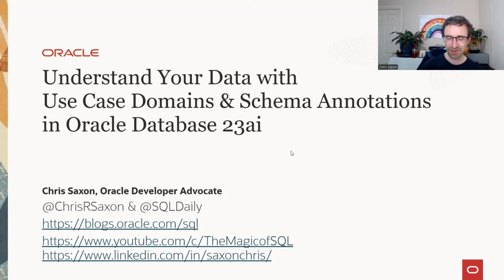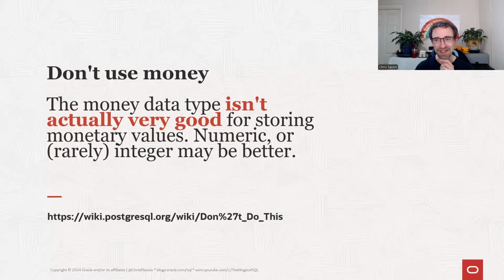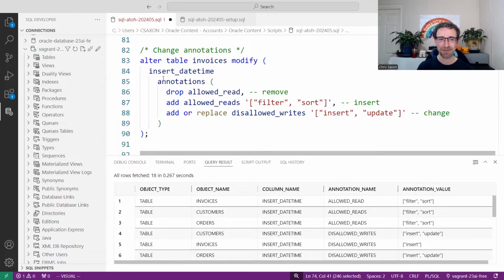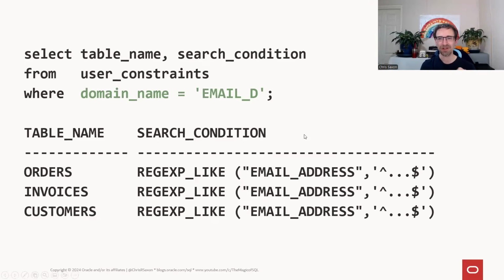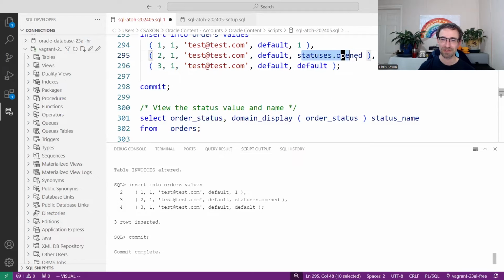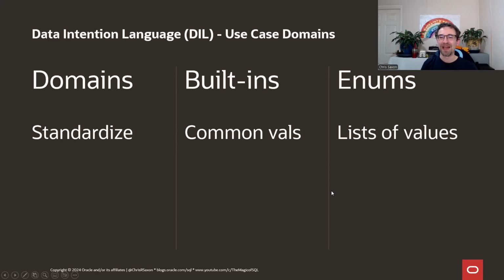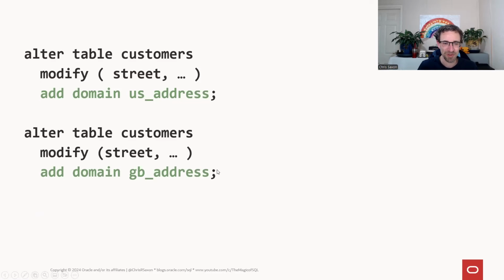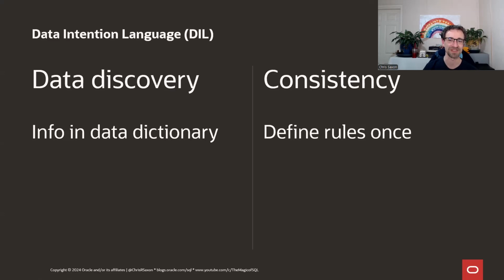Understand Your Data with Use Case Domains and Annotations in Oracle Database 23ai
Data have many common use cases like currencies, addresses, and credit card numbers. These values should be handled in the same way throughout the database and across apps.

However, stored in a database they become just numbers, strings, or dates. This loses the use case context and makes consistent handling challenging.

Oracle Database 23ai simplifies this with use case domains and schema annotations.

Domains allow you to extend basic data types with data defaults, constraints, and sorting rules to create standard definitions you can apply to columns. Annotations let you add metadata to database objects, sharing intent information across apps and ensuring consistent handling. Watch to learn how these help to standardize your data definitions.

Highlights include:

04:40 - Oracle Database 23ai

05:55 - Example retail schema with values common to many tables

07:25 - The challenges with rich type systems

12:20 - Insert_timestamp definition

14:25 - Schema annotations; name-value metadata

16:00 - Demo of schema annotations

20:05 - Data use case domains

23:25 - Email address domains

27:25 - Lists of values with enum domains

29:50 - Demo of use case domains

45:00 - Define currency values with multicolumn domains

50:00 - Display and order rules for domains

51:50 - Postal addresses with flexible domains

56:50 - Demo of multicolumn and flexible domains